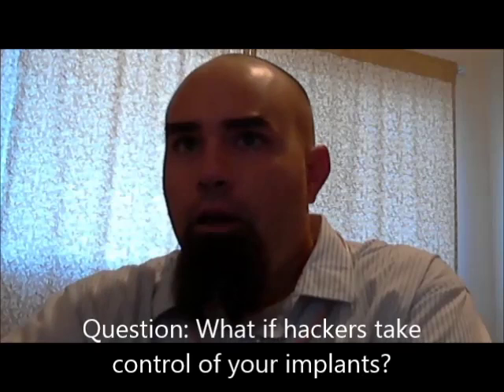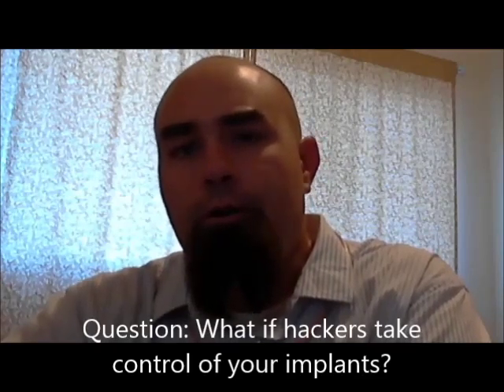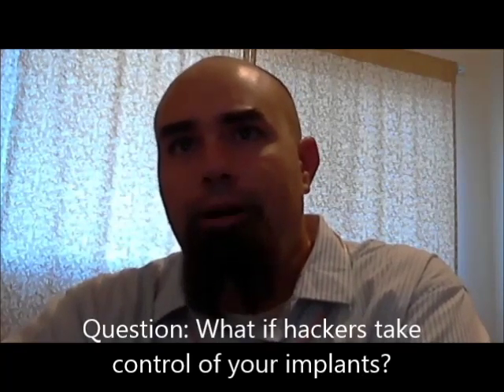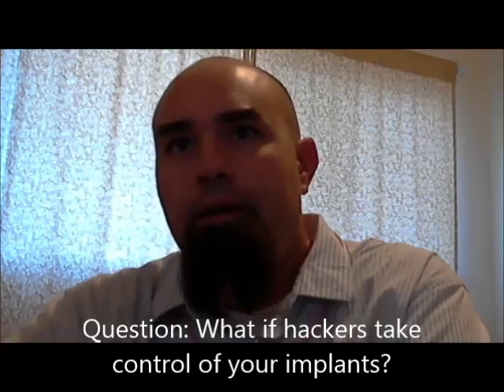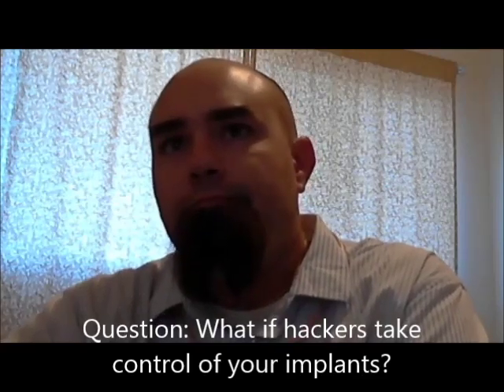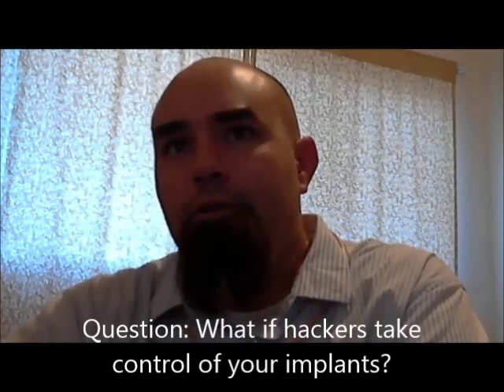Headphone Implants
I'll try to answer a few questions & briefly show my prototype. I'm still working on the device. If you have expertise to offer or you have questions leave them in the comments section below.

INB4 MRI question: They use CAT scans in emergencies, but yes, MRIs are the only way to kill a cyborg.

INB4 yellow cake uranium: It was a joke!